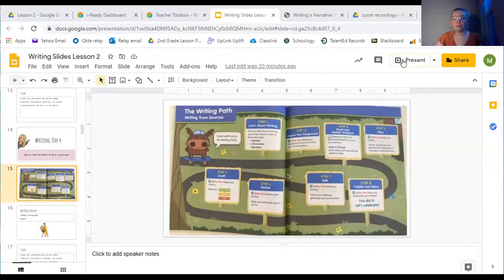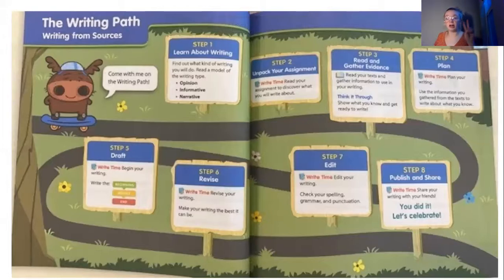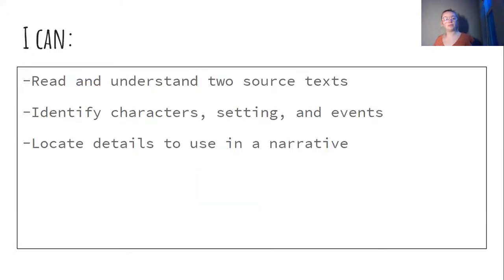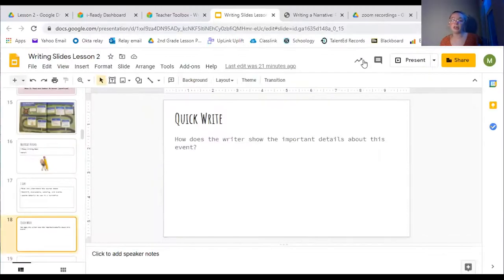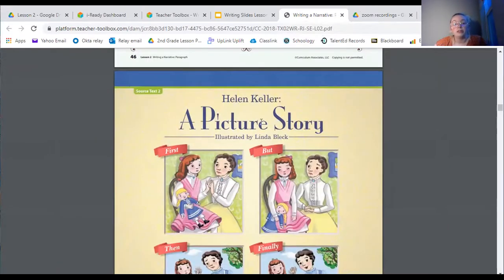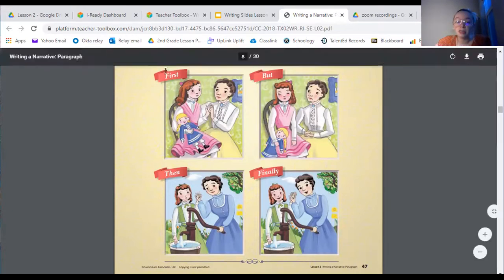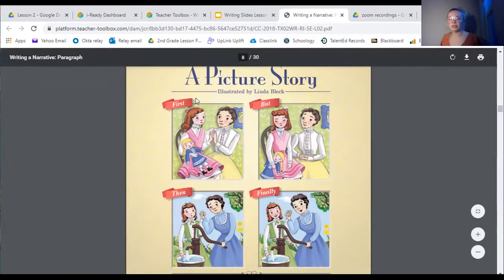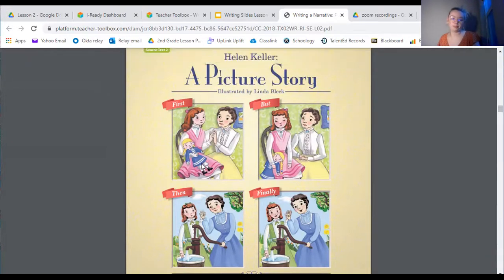11/19/20 pg 47